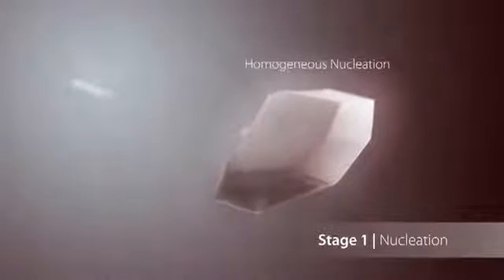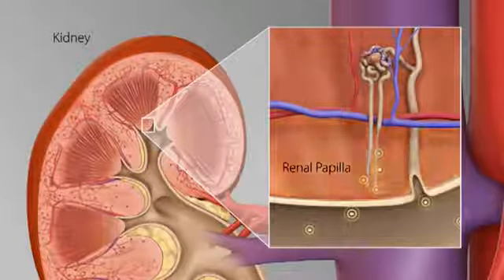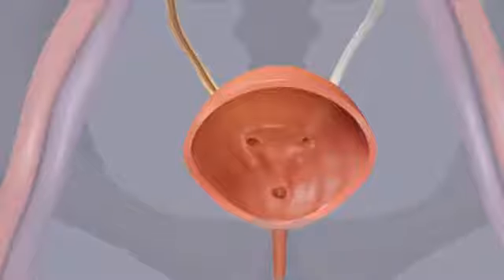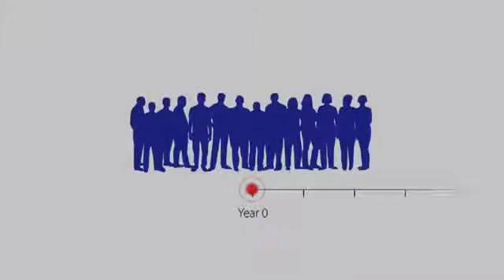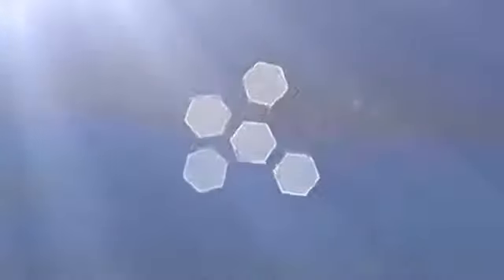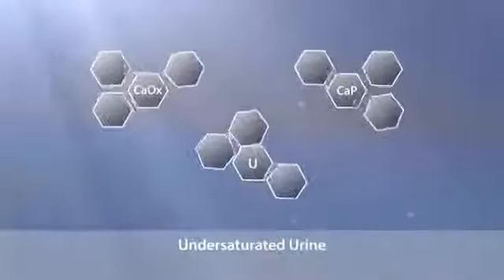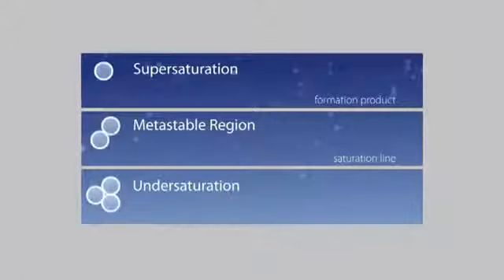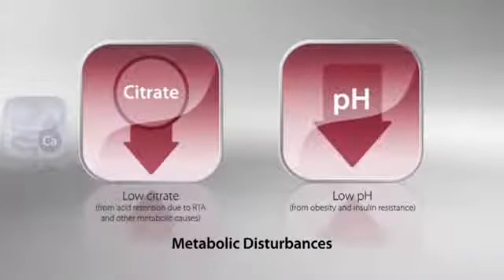BATU GINJAL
Network builder from K-LINK Indonesia
Konsultasi dan butuh produk
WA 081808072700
Tokopedia or Shopee Alfarazky Store